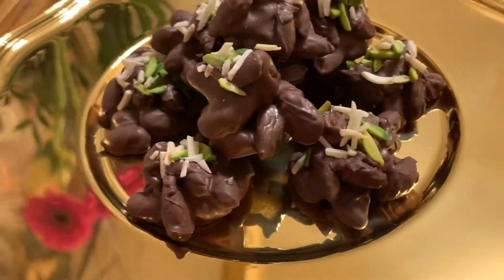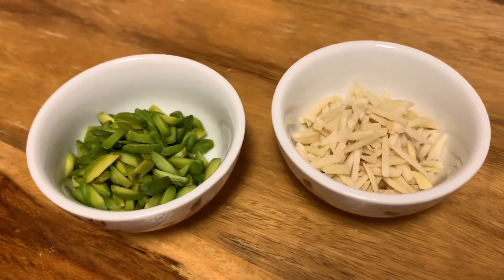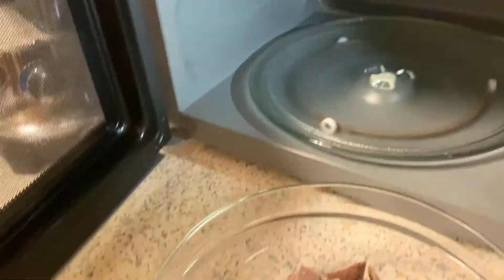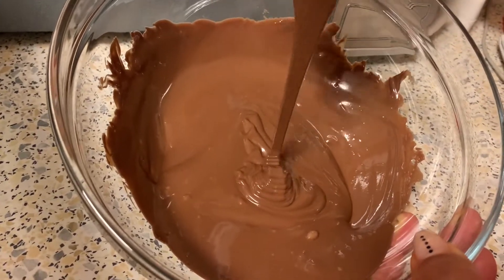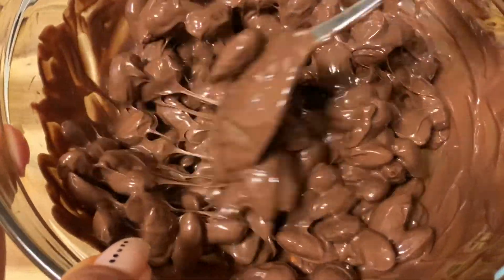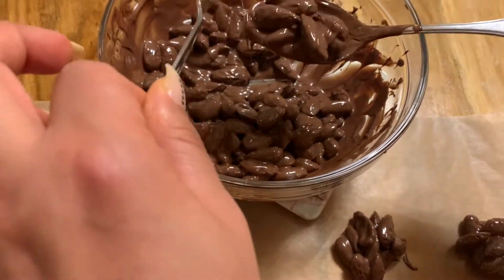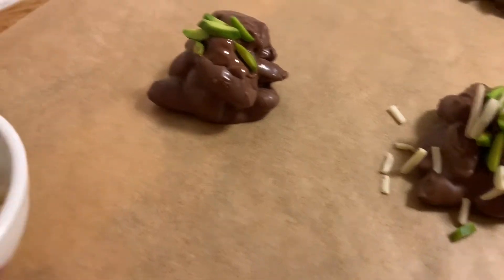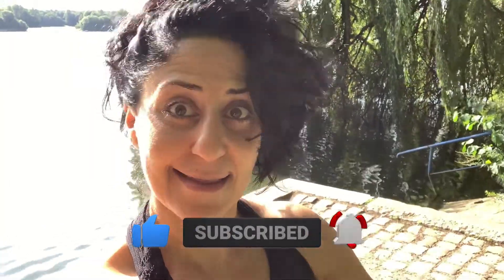Healthy pralines| delicious crunchy treats with almonds | these are super easy make!!!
Smoked crunchy almonds| delicious creamy chocolate goodness | these are super easy make!!!

Hello my friends in today's video I am sharing with you the best pralines recipe you ever going to try😇😋
This recipe is for all my  sweet lovers out there ❤️ if you love the crunchy of fresh almonds and the taste of creamy chocolate and a pinch of salty smoked taste all in one you will just pass out when trying this recipe 😝🥰!!! Try it out and leave me a comment guys!!! Enjoy life 😋🧞‍♀️

Thank you so much for checking out the info about this Video. Please let me know if you have any questions and if you would like me to cook a specific recipe . Have a great day my friend 😄👏

You will love this video:
✅ walnut caramel cookies

✅ Delicious chicken Cesar  salad recipe 😋😋 homemade

✅ delicious almond macaroons

✅ homemade mayonnaise

🚨Coming up next:
Super delicious Swiss role recipe🤤🤤🧞‍♀️

Let’s get started :
▶️Time: 10min prep time 1 h chill time

200g fresh raw almonds
150g roasted and smoked salty almonds
200g milk chocolate

For the Dekoration:
20 g fresh pistachios (sticks)
20g almonds raw (sticks)